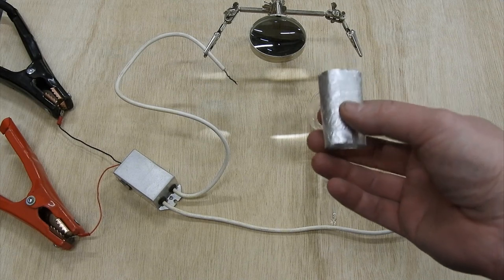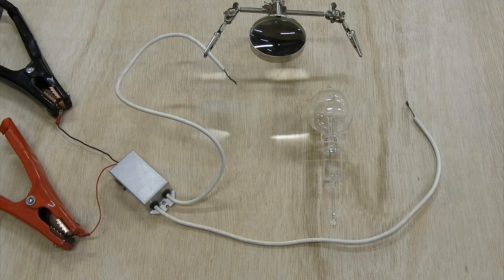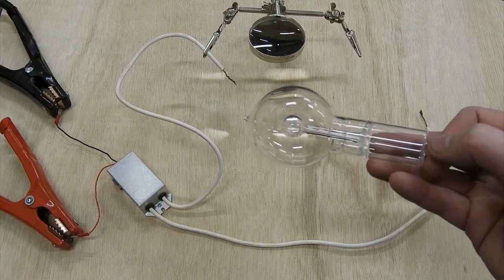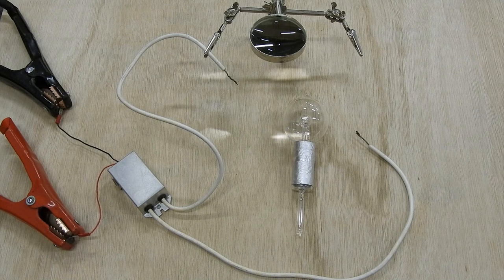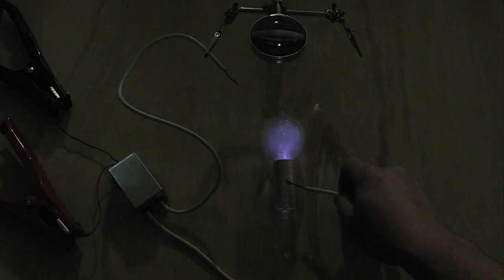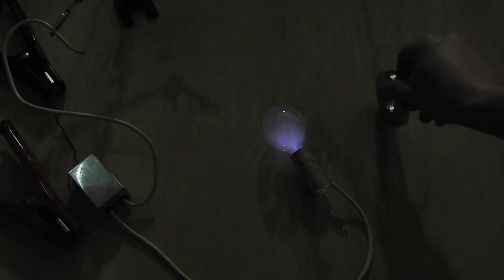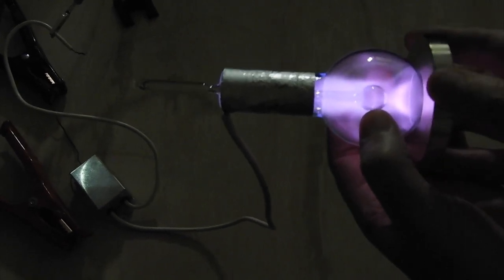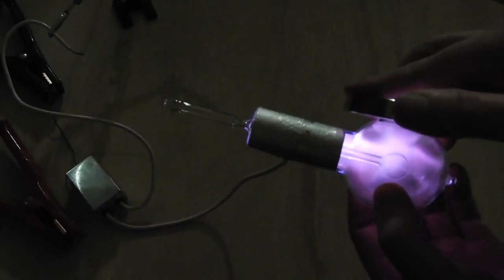Nikola Tesla's Plasma Valve Detector - Tesla's 1892 "Rotating Brush" Bulb Replication - Part 1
Hi folks, I've got rather a deep study of Tesla's glass blowing achievements going on in the back ground ranging from radiant energy, ion conversion via alpha fusion, wireless communications, power transfer, HF healing, all the way through to producing daylight spectrum / cold light.

I just wanted to say a special thank you to Patron Bobby in Australia for his assistance on this project. Bobby has helped with converting Tesla's 2D bulb diagram into a glass blowers schematics and has gave me a push here and there to get this moving forward. Therefore I would like to offer Bobby a royalty of 10% for every bulb sold worldwide as without his work we would definitely be much further behind, as I was swamped with other projects on the mechanical side of Tesla's work.

Nikola Tesla envisioned one of these bulbs on every home to act as part of the transmitting and receiving antenna for an electrostatic communications network and more. No electromagnetic radiation was to be used for his circuit.

Tesla also envisioned that the phone lines could hook into the circuit (which reminds me of a Tesla coil and music). Tesla's original electrical roots being based in telegraphing. Two tuned Tesla coils need to be established with these bulbs in order to allow another node/s to be added to the network. The network allows for unlimited nodes to be added. Tesla's "art of individualization" is next to to be mastered. Tesla invented the "AND" gate. There was a court battle over it and Tesla's patents won.

Tesla bulbs are supposed to emit cold light! Whether you have or haven't grown plants indoors using 250w, 400w, 600w or 1000w bulbs, I'm sure you can appreciate that heat is an indoor growers worst nightmare and it is very costly to produce this mostly unwanted by product! It also prevents the bulbs being placed closer to the crop because of burning. Losing valuable lumens to promote extra growth that is essentially light that is not put properly to use. Of course, when winter growing, the heat can be wanted, but it is a super costly way to heat a room.

David Porter who is a glass blower in USA is working with me on the same project but hasn't got a lot of spare time at the moment to produce a batch of bulbs.

I recently took delivery of the first English made Tesla bulb and the glassblower is geared up to make a batch of 20 - 50 bulbs.

The jury is out on the perfect fill pressure and conducting gas but with some experimentation we can nail it. Tesla has left a figure of 130mm of mercury in his wireless transmission patent and also in a real life experiment shown to the US patent examiner we found a diagram with 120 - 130mm of mercury. The jury is out on the conducting gas but it is looking more than probable it is nitrogen with the amount of references Tesla left.

Tesla said the outer envelope pressure should be exhausted to the highest possible vacuum and the inner bulb the same but then back filled with a "conducting gas" at a "moderate pressure".

For those that don't know, this means the bulb is exhausted to as high a vacuum as possible. Then the gas being used, for example neon, but in our case pure nitrogen (my choice) is admitted to the exhausted chamber until the pressure reaches a certain amount. This pressure is still a negative figure. So that the gas is contained inside the bulb is in a partial vacuum.

That back fill pressure of 1.12mm of mercury was used with interesting results by David Porter, Aaron Murakami and Eric Dollard in the USA.

I would bet anyone in the Tesla coil arena and I can already think of a few, would be itching to test a Tesla bulb replication.

This is a forgotten art that we are aiming to bring back into the here and now. The benefits of daylight spectrum and cold light have yet to be realised. The positives of this technology are more vast than you can first imagine!

Check out these articles and the original 1892 lecture if you want to learn more right away. We have a growing number of other evidences to show the way forward.

There is a lack of electrical glassblowers in the world, a dying art that we need to bring back!

Tesla Bulb Purchase Information:

Cost to Purchase £100 + £25 Shipping
ETA Depends On Order Quantity